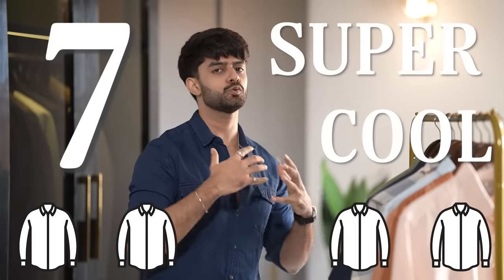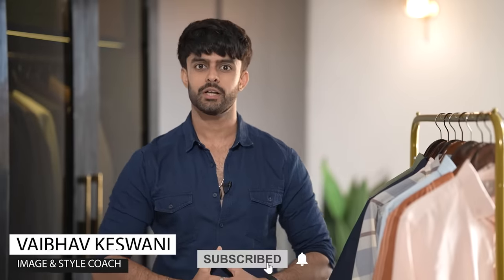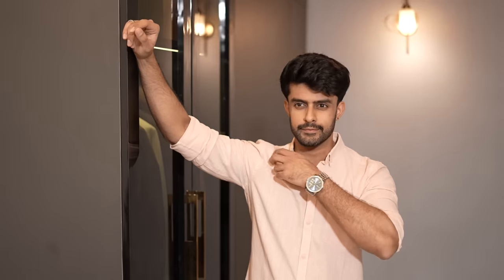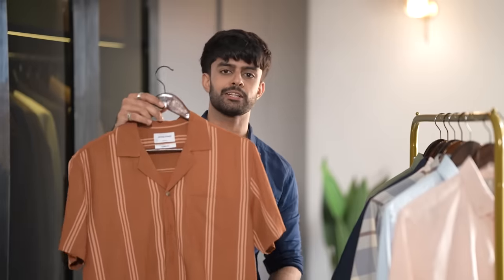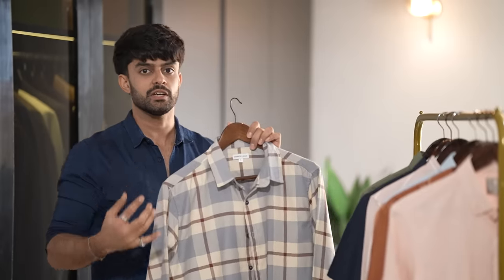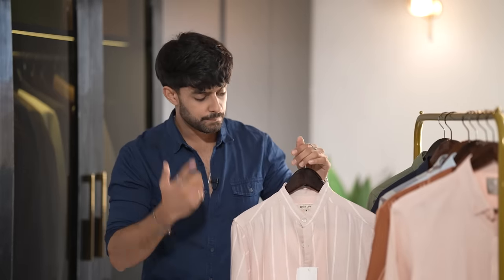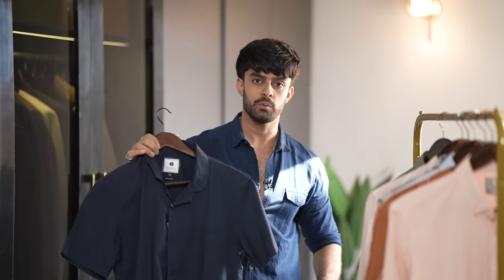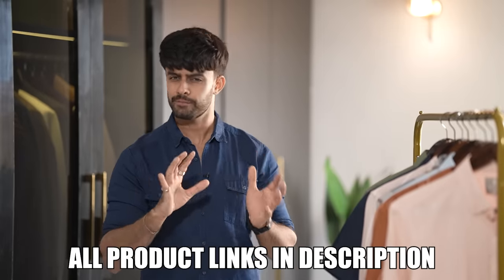SUMMER SHIRTS FOR MEN IN BUDGET | MEN’S FASHION HAUL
Explore the top 7 shirts for this season's wardrobe on my channel! Join me as I uncover the latest trends, showcasing stylish options perfect for any casual outing. Each shirt's price and specifications will streamline your shopping experience

Buying Links :

1.  Red Tape Men's Peach Color Cotton Shirt | Woven Cotton Comfortable Shirt for Men_RFS0243-M

2.  Jack & Jones Men's Regular Fit Shirt (12261321-Cocoa Brown_Cocoa

3.  Dennis Lingo Men's Striped Beige Slim Fit Casual Shirt with Mandarin Collar (Medium) (C9105_Beige_M)

4.  United Colors of Benetton Men's Slim Fit Shirt (22A5BS66U008I901_Blue S)

5.  Dennis Lingo Men's Checkered Grey Slim Fit Casual Shirt with Spread Collar (Medium)

6.  Dennis Lingo Men's Solid Dusty Green Casual Shirt (C301_Dusty Green_M)

7.  Amazon Brand - Symbol Men's Solid Regular Shirt (SY-S22-CS-01_Navy-Resort M)

Stay updated with our summer fashion and grooming content. Stay stylish with me!